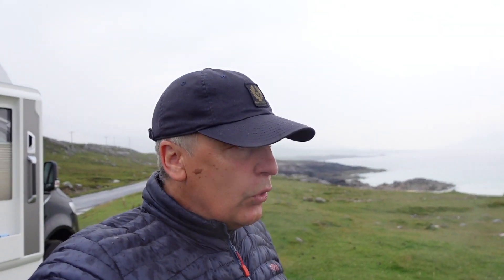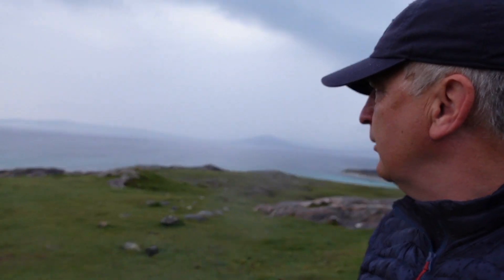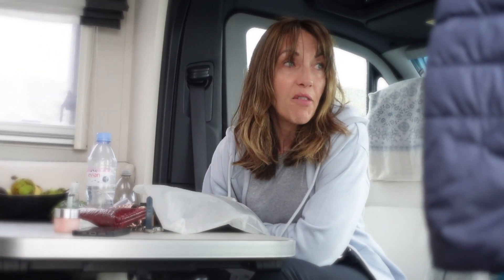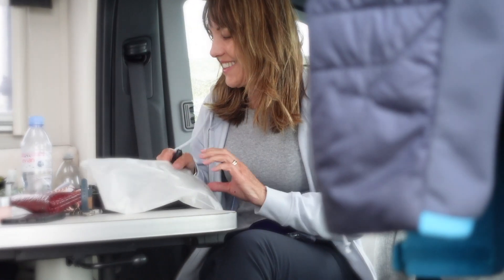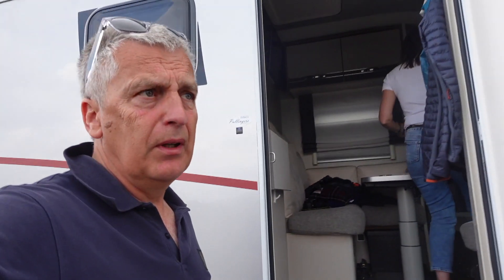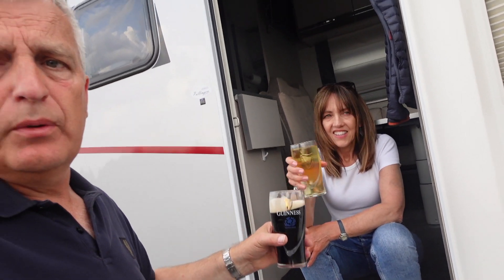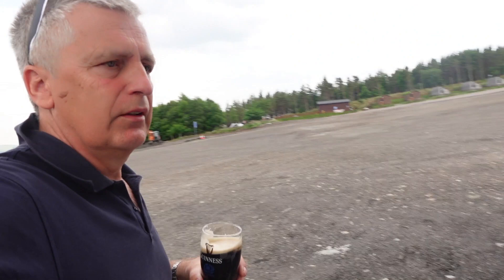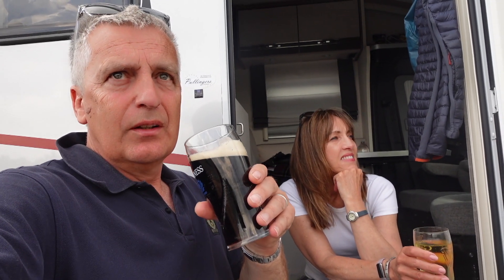🏴󠁧󠁢󠁳󠁣󠁴󠁿 The Hebrides Isle of Harris & Lewis, Let's go Home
Motorhome, Van Life, The Isle of Harris, 🏴󠁧󠁢󠁳󠁣󠁴󠁿The Isle of Lewis. Scotland, Glencoe, Campervan.